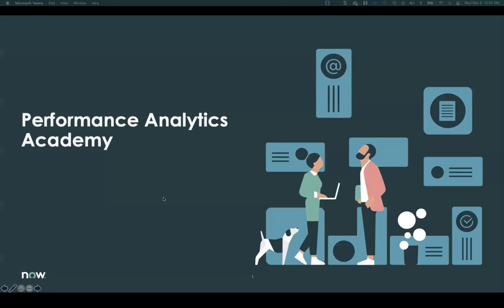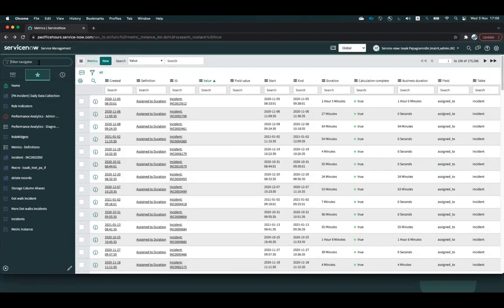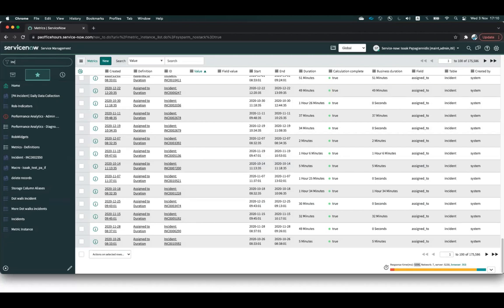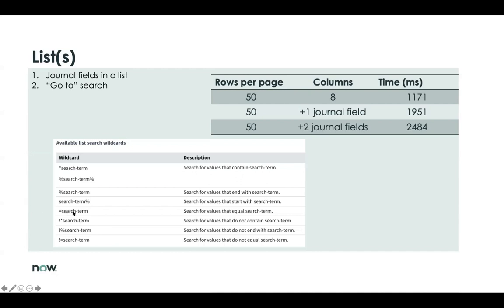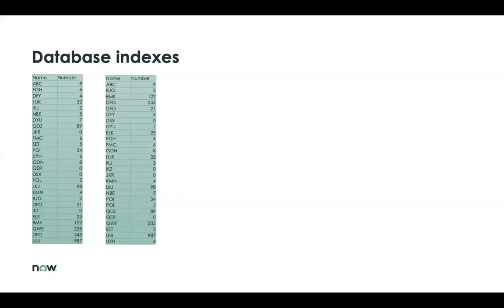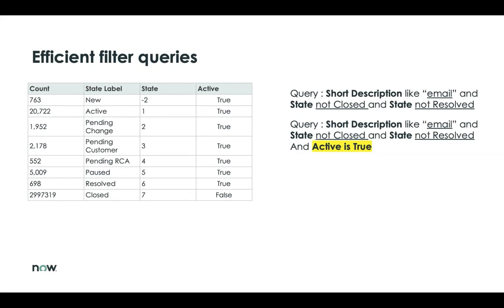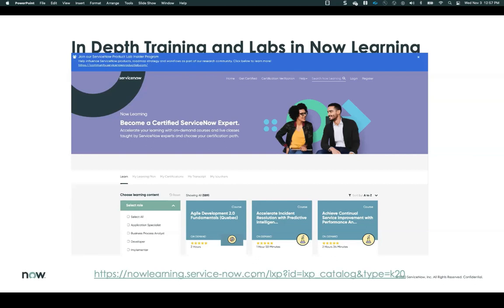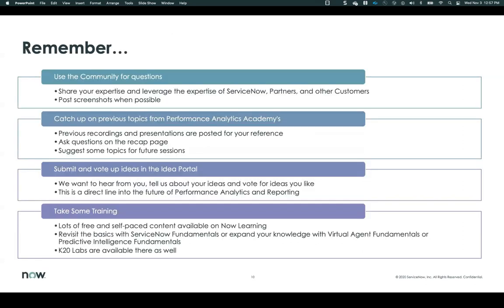Tuning Solutions for Reporting - November 3rd, 2021 - Platform Analytics Academy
In this Platform Analytics Academy session we took a deep dive into Tuning Solutions for Reporting. We discussed how to make List results more efficient and also discussed Database Views and Dot-Walking approaches. If you have questions about tuning data for reporting, this Academy session is for you.

Chapters:

0:00 Introduction
01:18 Main Presentation
Some questions where answered during the presentation, but the official Q&A portion was started:
34:53 Q&A

Get the presentation and links to the referenced documentation from this recording

Register here to join us live every other Wednesday at 9 am Pacific/Noon Eastern